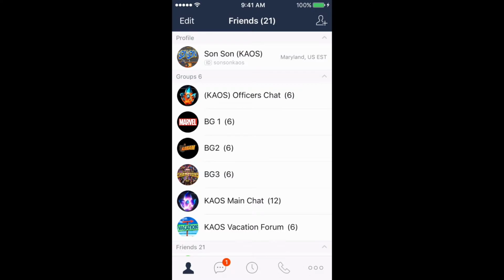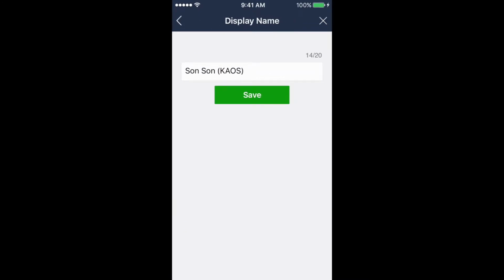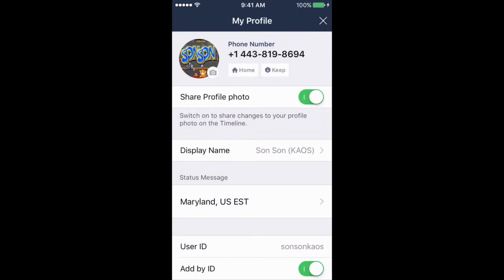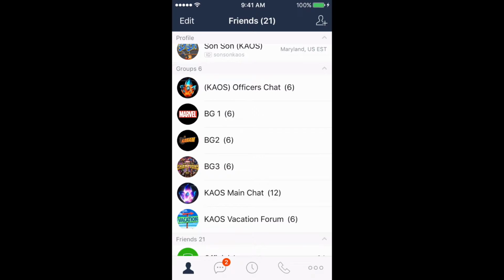KAOS Alliance LINE App Video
Marvel Contest of Champions KAOS Alliance Instructional Video for Intended Use of the LINE application.